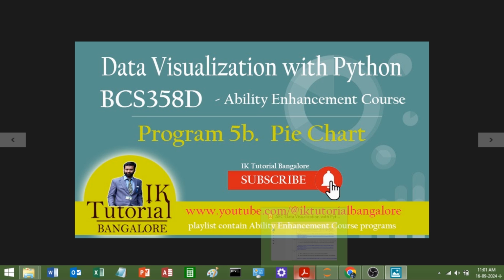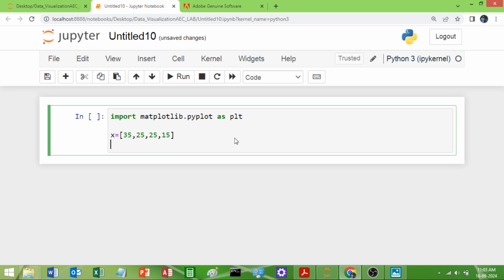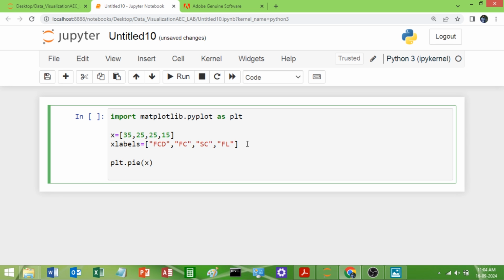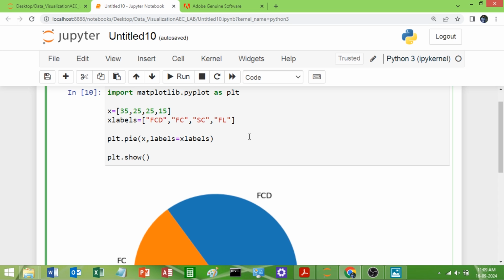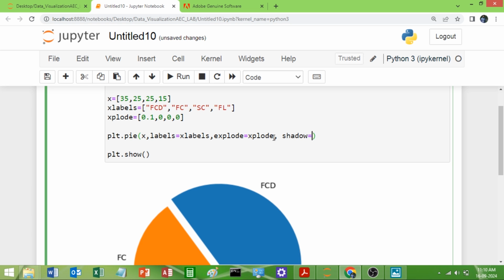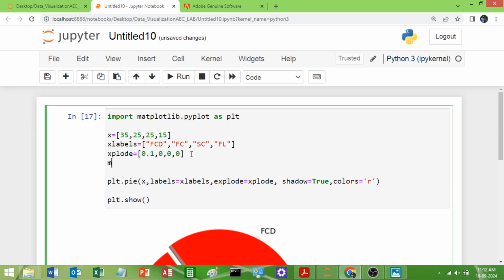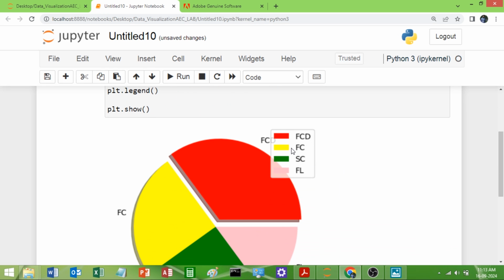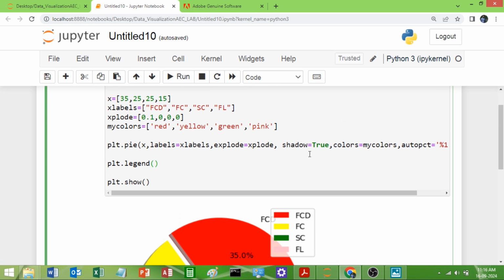5b Draw a Pie Chart using Matplotlib | Data Visualization with Python | VTU 3rd Sem Lab 2022 Scheme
5b. Write a Python program to Demonstrate how to Draw a Pie Chart using Matplotlib.

Data Visualization with Python (BCS358D)  Ability Enhancement Course for 3rd semester

VTU 2022 Scheme Laboratory